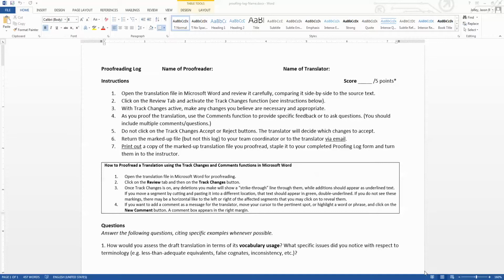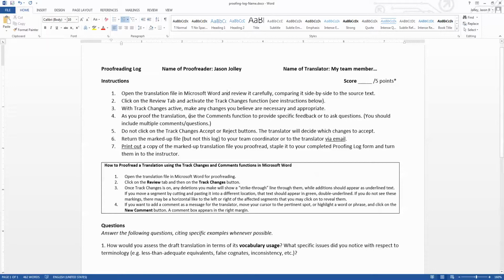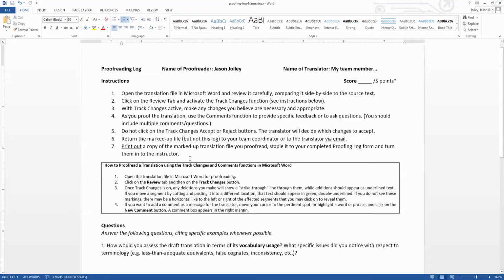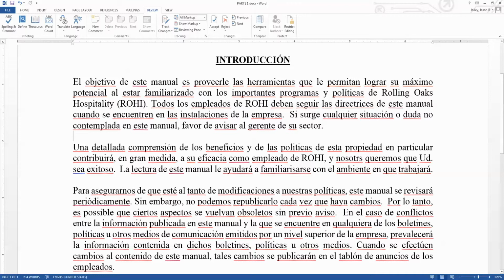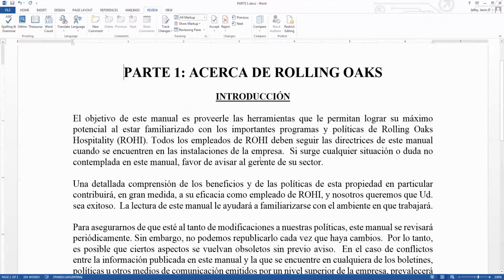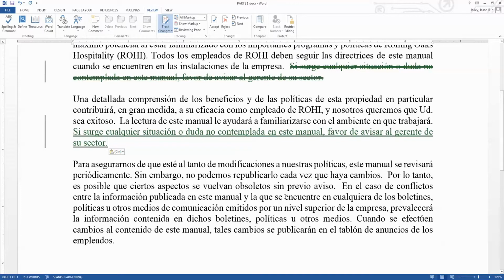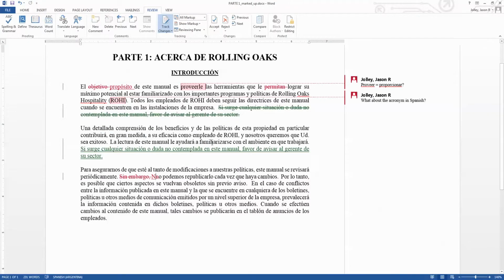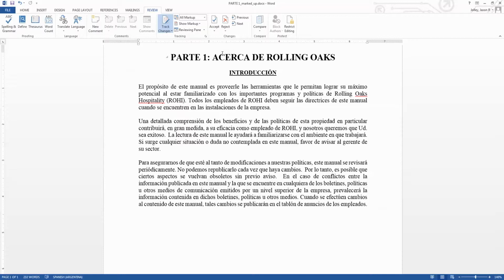Proofreading Log and Explanation of Word Proofing Tools